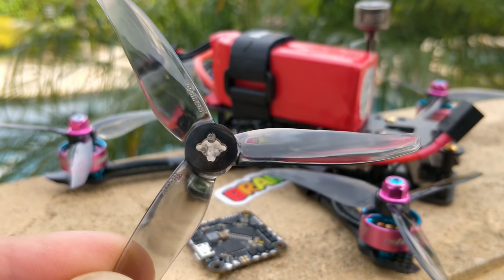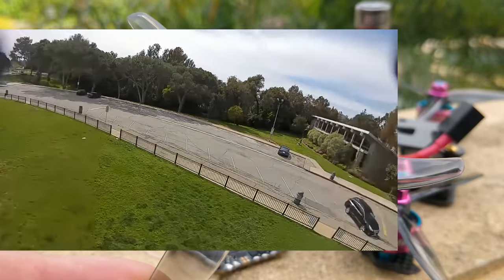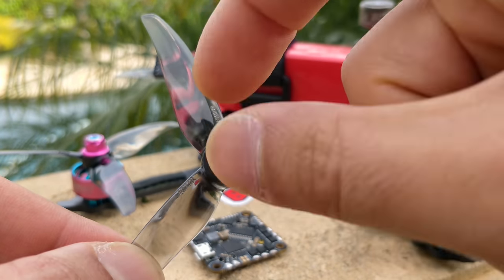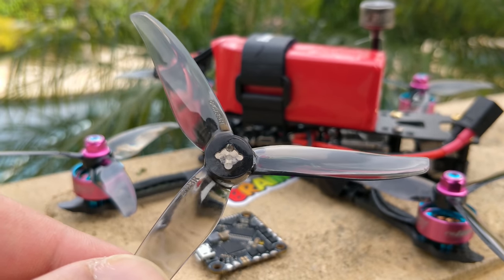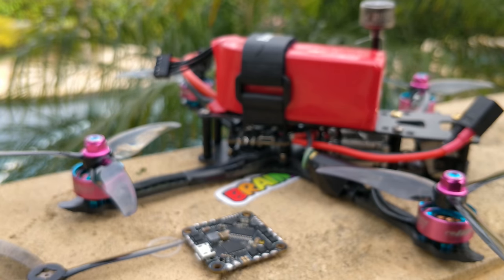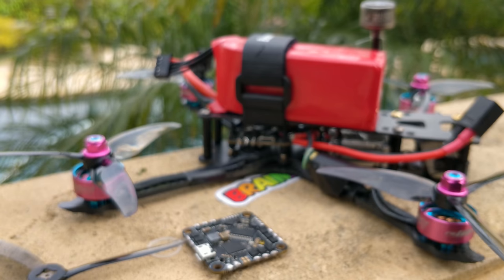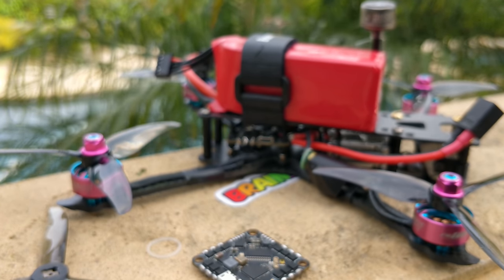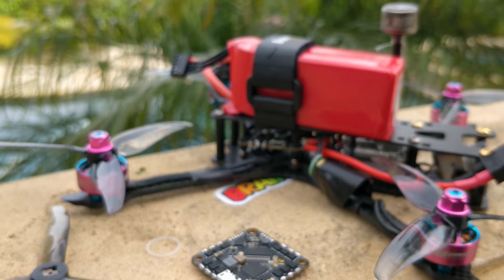Gemfan 4023 and recent 4" builds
Recommended motor for very high performance (4300kv)
Otherwise consider similar sized, lower kv motors in the 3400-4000kv range.

This value battery seems to have no issues with that motor and that prop

Build video that will be fully released when all the parts are in stock:

Camera: Nano 3 is the best option but discontinued due to lens manufacturer going out of business.  New options coming in store early April.  Other good options are typical AIO Whoop cams and the 199C

▼Recommended BabyTooth 1S 3" build: (more about this coming soon)
Motors (Back in stock by April 4th)

FPVCycle 1303 (should be in stock on Apr, 4)
T-Motor 1303:  No clue where this is sold

▼ Tips?

-Bitcoin: 1E4XZXoD4rS6MYWVWuenY7Kw2M1YgyNpoQ
-Nano: xrb_1188ek5bd7tb9kw67asnp9o65byuoaxbtpxuznx1ribf75x78awywmakj55f
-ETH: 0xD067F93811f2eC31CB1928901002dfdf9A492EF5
-LTC: La2KWYAjp4VT2Lq2M76pbjzXWvRyjpfCtG